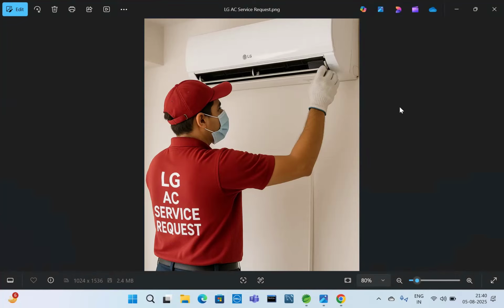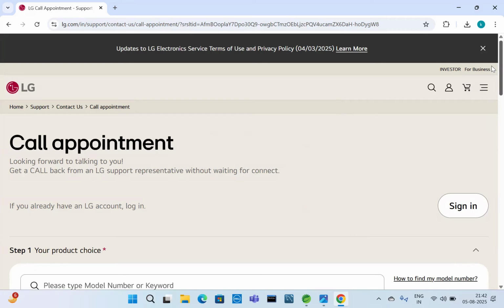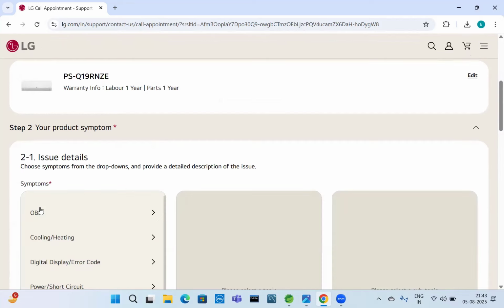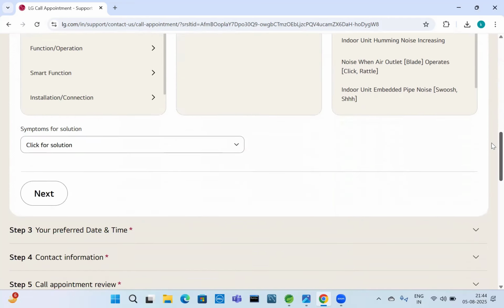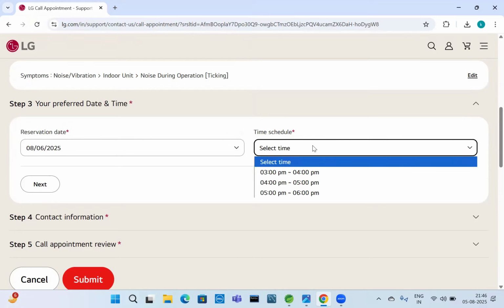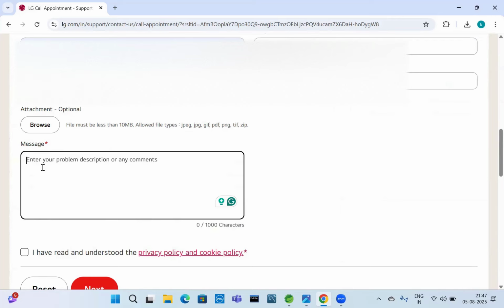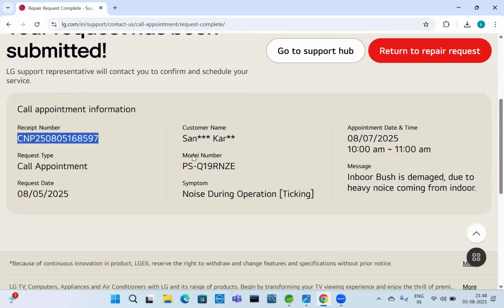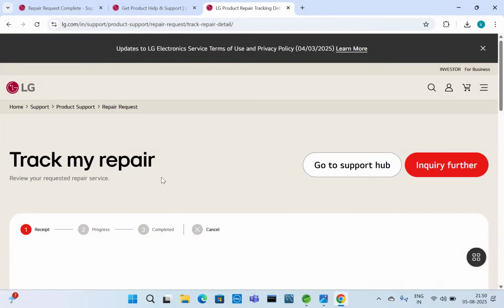How to raise LG AC Service Request